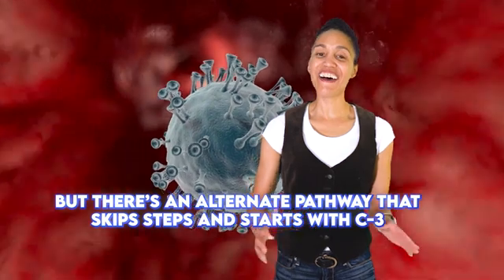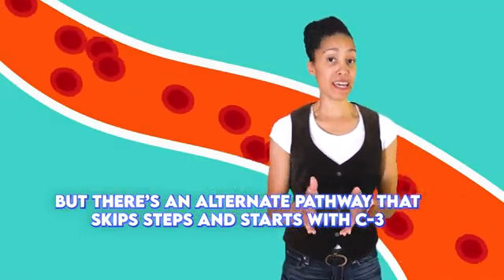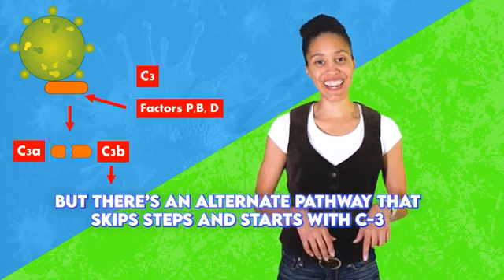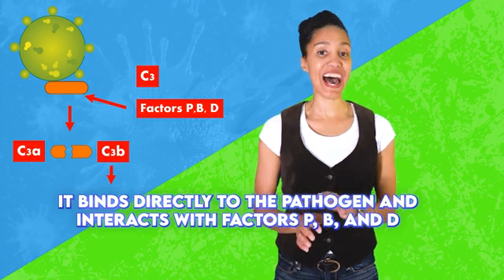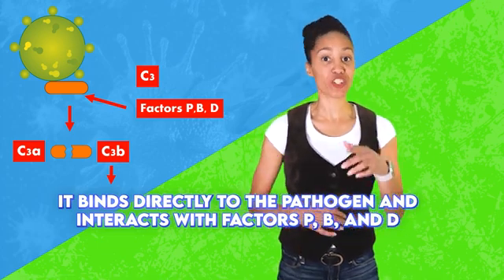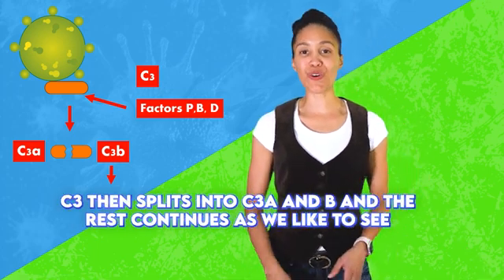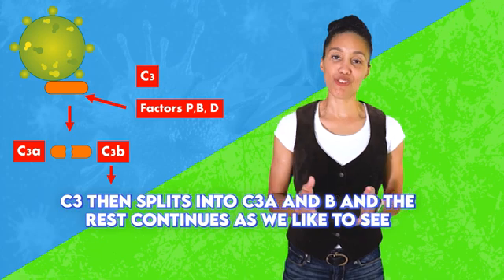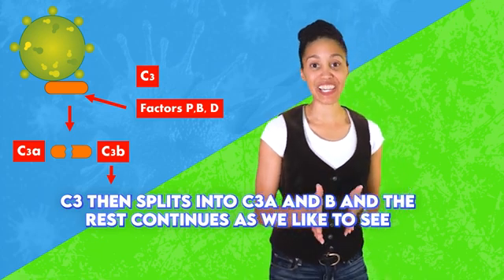The Complement System Song | How The Complement System Works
Do you know complex our complement system is? Check out "The Complement System Song"
This song goes over the entire process from the complement system being made up of proteins that are mostly produced in the liver to helping antibodies and phagocytic cells remove microbes and damaged cells from the body. This song has it all! Don't forget to sing along :)

CHORUS:
Do you know about the Complement System
These proteins in the blood are on the scene
From C1 to 9, in defense they align
A cascade of events like a machine

VERSE 1:
When the antibodies recognize the pathogen
C1 is activated in this race
C2 and 4 then split, and their parts take their place
To form C3 converts
C3 convertase breaks down C3 into two parts
Into C3a and C3b
C3a attracts, C3b attacks
By tagging for damage as you’ll see

VERSE 2:
C3a is like a chemical attractant
That brings in the phagocytes
The phagocytes then eat the germs they meet
Trying to make everything alright
When C3b attaches to the pathogen
It’s tagging it for destruction
But that’s not all it’ll do, it makes C5 split in two
C5a and b will do do what they do

VERSE 3:
C5b will join with C6 through 9
To form the membrane attack complex
It then sticks to the membrane of the pathogen
And I can’t wait to tell you what comes next
This makes a hole in the membrane
That allows for water to rush in
The pathogen breaks a part, it’s what we wanted from the start
Thanks to the complement system

BRIDGE
But there’s an alternate pathway that skips steps and starts with C-3
It binds directly to the pathogen and interacts with factors P, B, and D
C3 then splits into C3a and b and the rest continues as we like to see
And that was the complement system, that helps defend you and me.